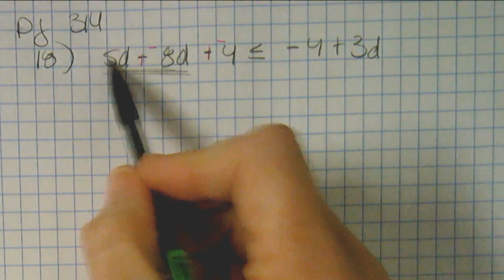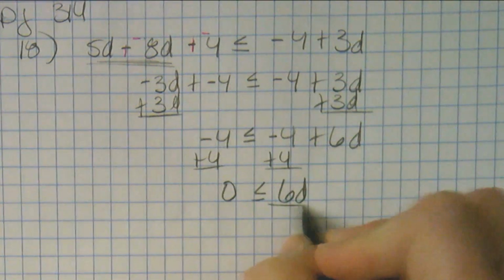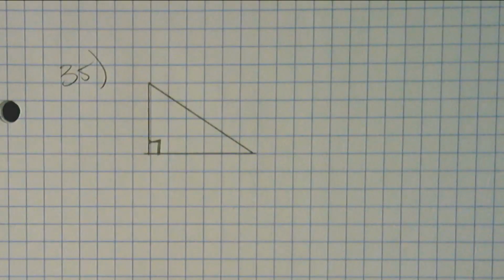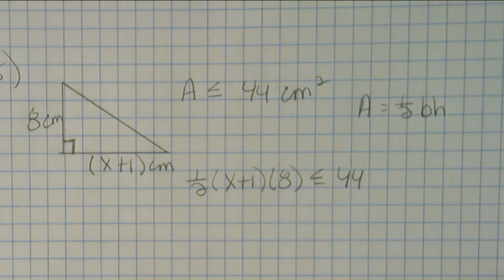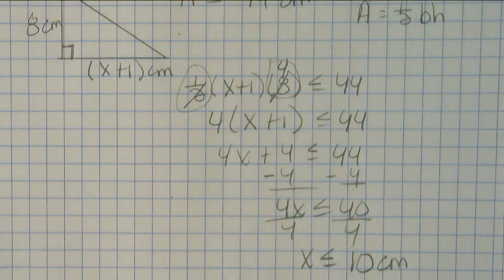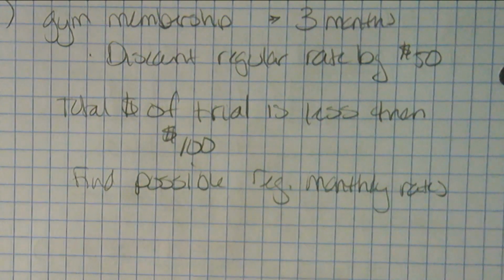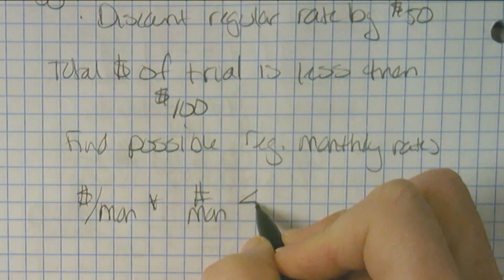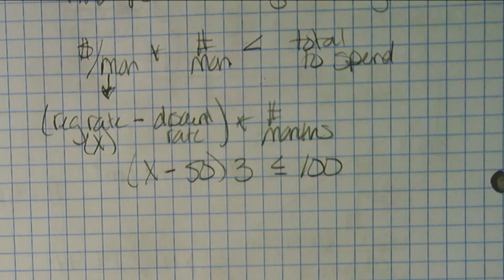1 21 8X Practice Linear Inequalities